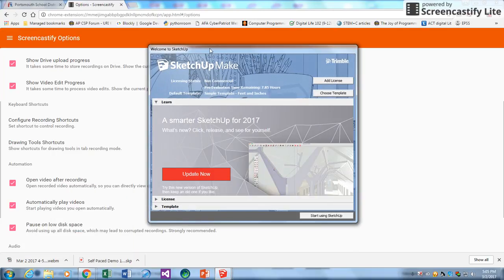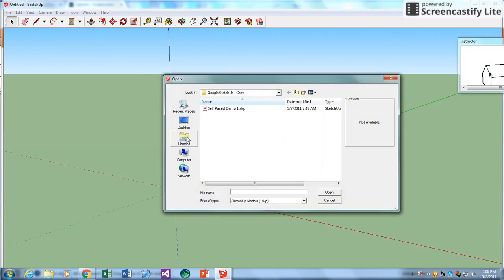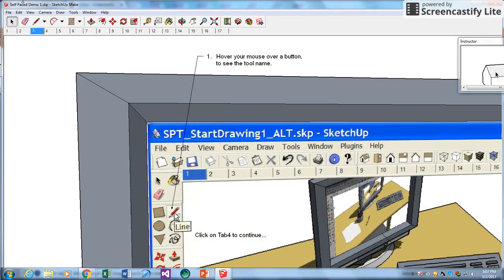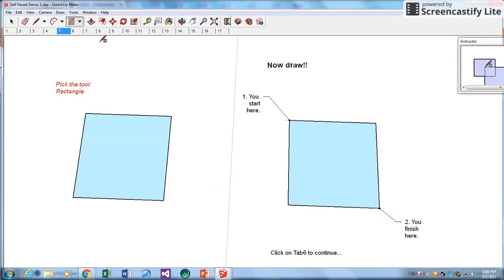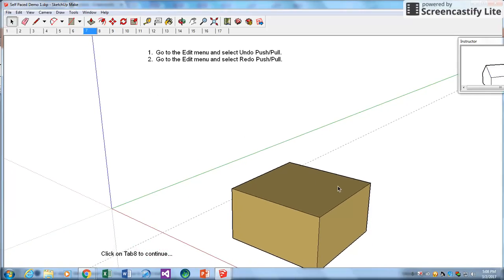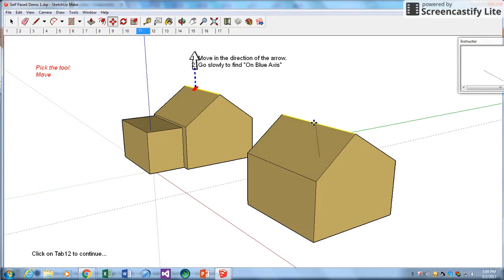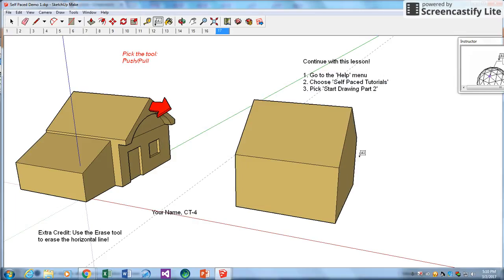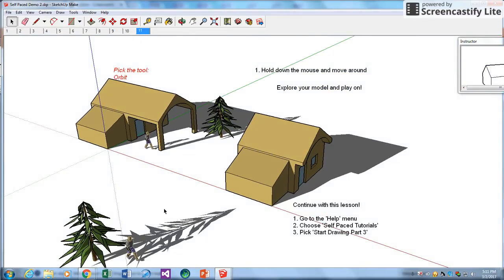Open the Files